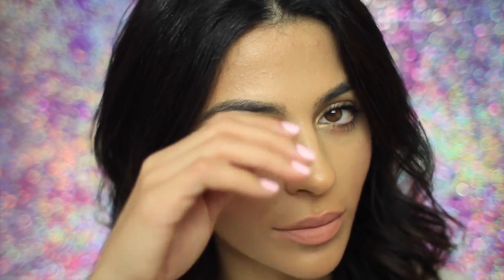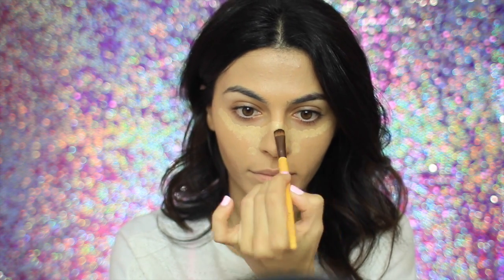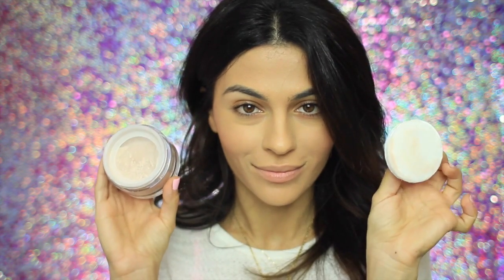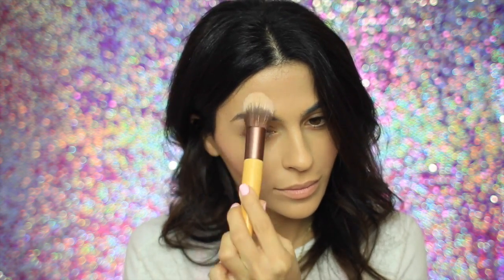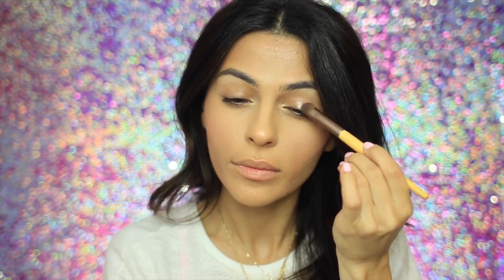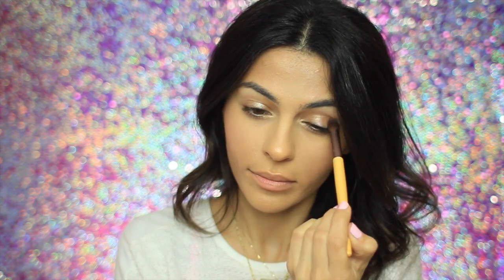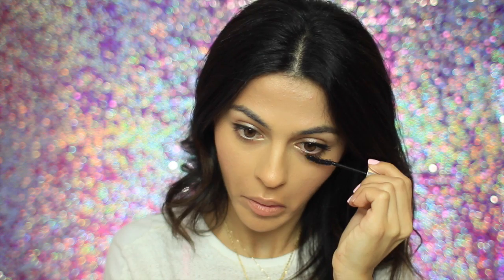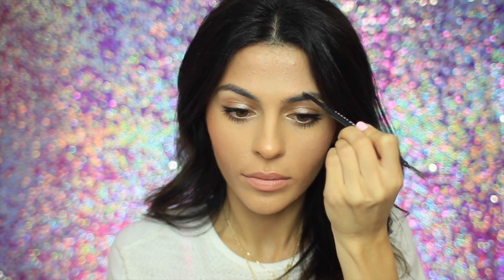Winter Glow Makeup Tutorial | Natural Makeup Tutorial | Teni Panosian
If you want a simple, glowing makeup look for winter, here it is!

♥ Makeup + Beauty Products ♥
Cover FX Calming Primer
Tarte Amazonian Clay Foundation in Medium Tan Honey
Make Up For Ever HD Invisible Cover Concealer in 340
Urban Decay Naked Skin finishing powder in Medium
So Susan Universal Blush (one color)
Shu Uemura for Karl Lagerfeld Pam-Pearl Powder (highlight)
theBalm Betty LouManizer
Bobbi Brown Shimmer Brick in Beige
Urban Decay Perversion Pencil (black)
Eyeko Black Magic Mascara
LORAC Pro Matte Lip Color in Nude
LORAC Pro Brow in Dark Brown

MY NAIL POLISH: Essie "Fiji"

These makeup tutorials are easy, breezy, and beautiful and look completely you’re not even wearing makeup. They’re that natural! Mastering the no makeup makeup and the natural makeup look can be hard, I even had a time, but I’m here and ready to share my natural makeup tips. From how to contour your face, natural eye makeup tips, to how to strobe I have the perfect makeup tutorial for you. We’ll talk full coverage foundation, waterproof makeup, bronzer - essentially we’ll cover everything you need to create that natural look in these simple makeup tutorials.